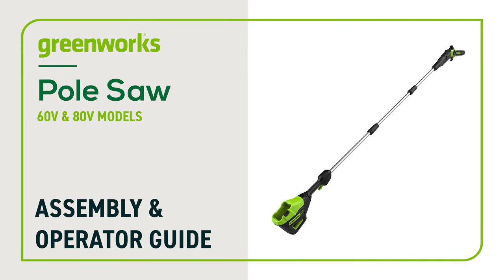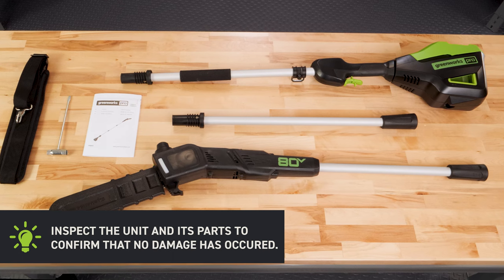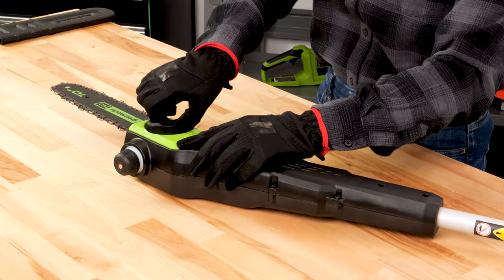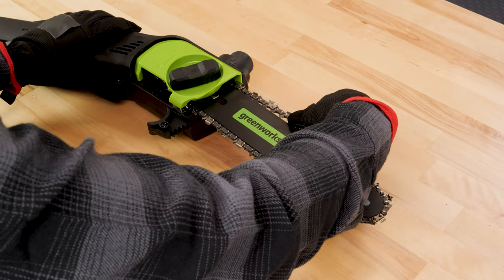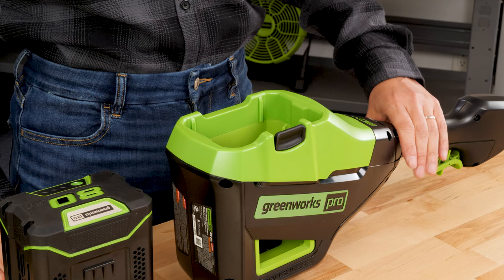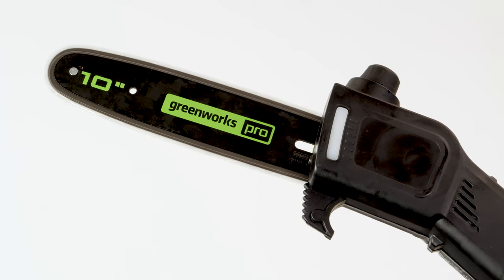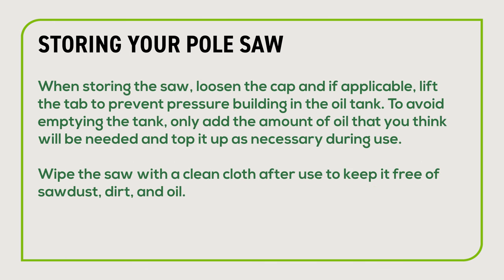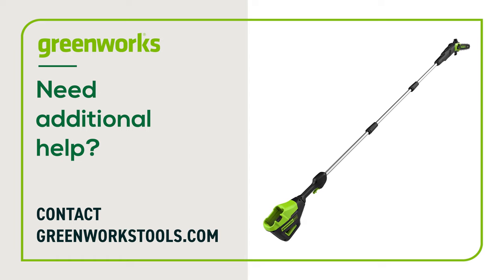Greenworks Pro Pole Saw Assembly & Operation Guide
1405202
1400702
1311902
1400602
1400202
1313302
1405802
1343202
1400602
1400202
1405602
1405602T
1351002-VK
1355602-VK
1311902
WE WANT YOU TO BE COMPLETELY SATISFIED.